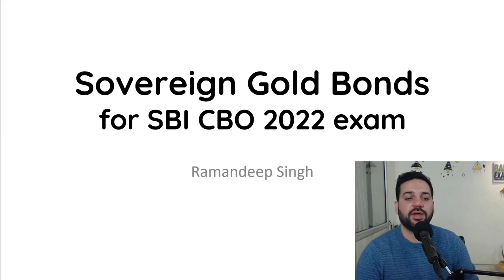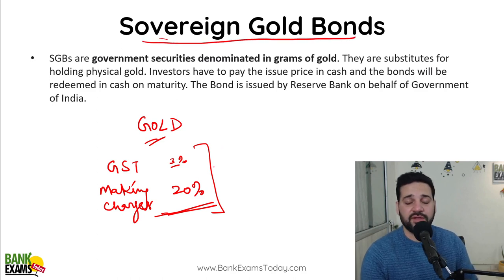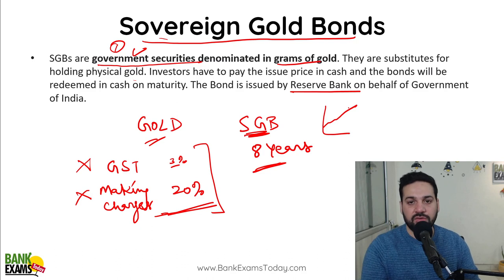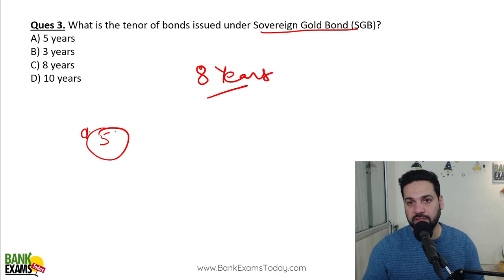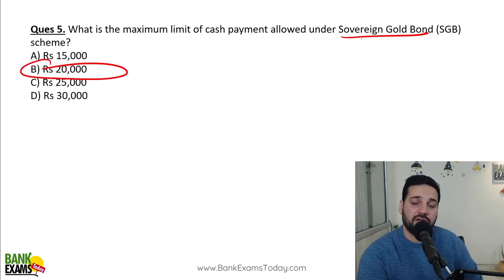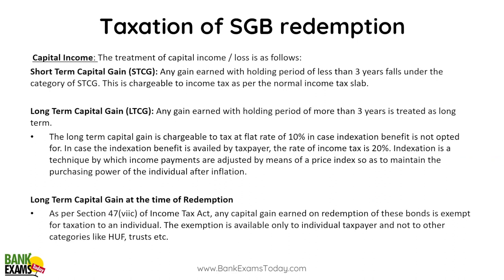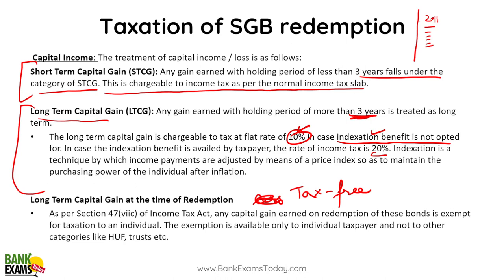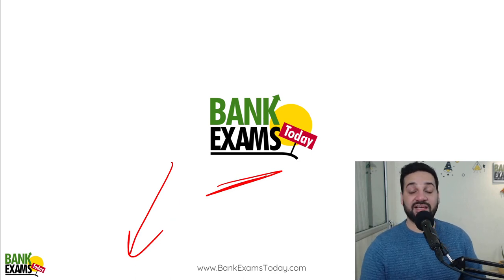SBI CBO 2022: Sovereign Gold Bond Scheme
SBI Circle Based Officer 2022 exam is going to be held in December 2022. Today I am sharing Sovereign Gold Bonds topic with 8 important questions in previous papers.